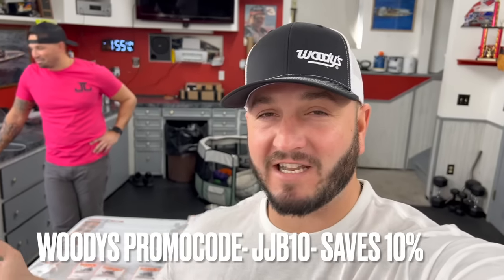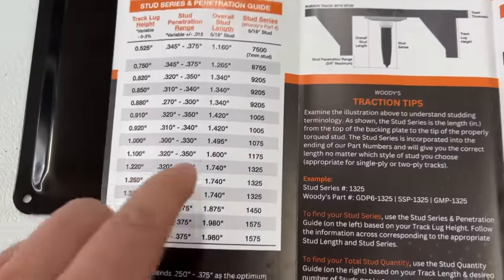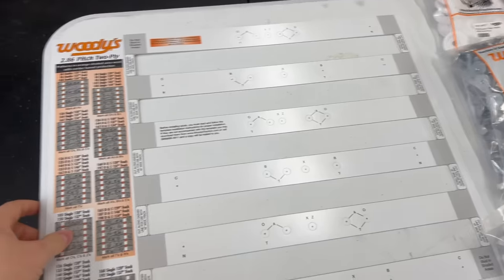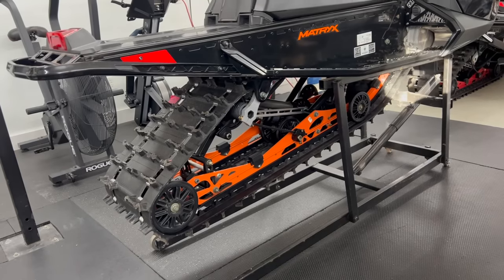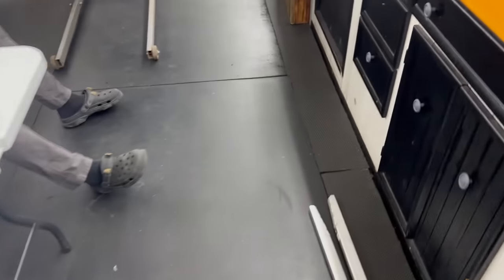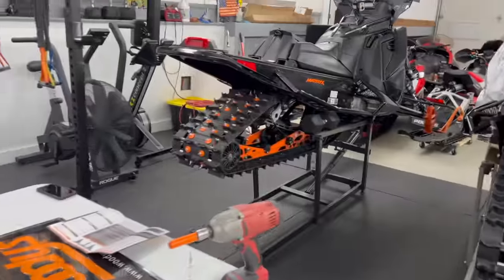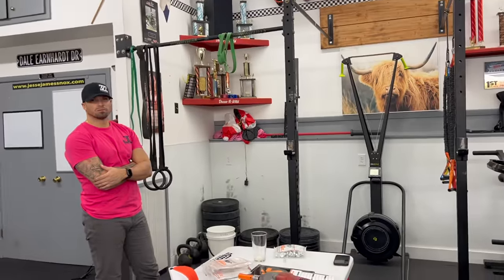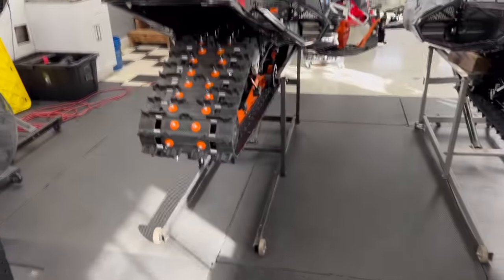POLARIS ASSAULT BOOST GETS 153 WOODYS TRIGGERS FOR ULTIMATE TRACTION! WHATS THE RIGHT LENGTH?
546 Curran Hwy - North Adams, MA

NITRO TRAILERS
NITROTRAILERS.COM